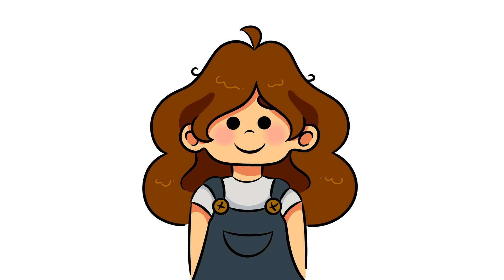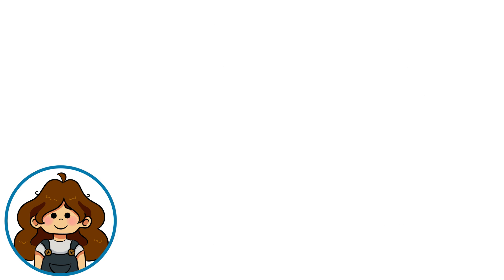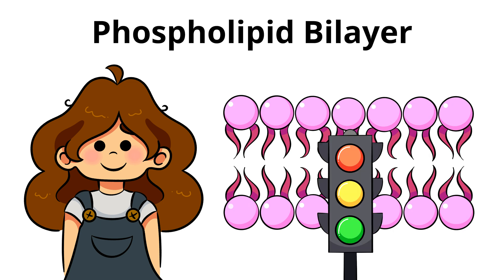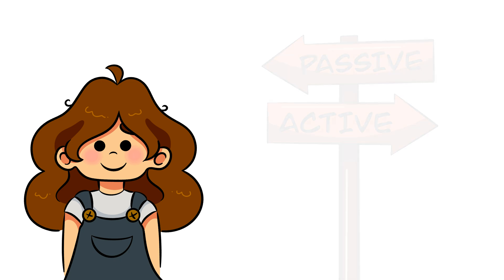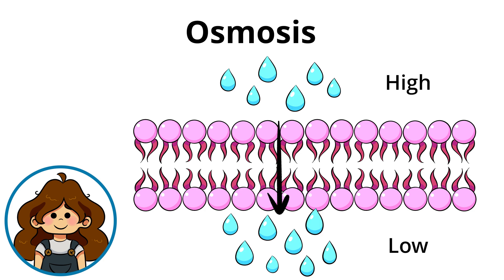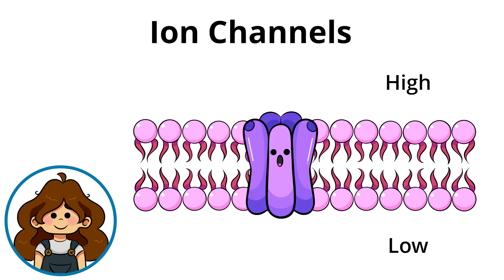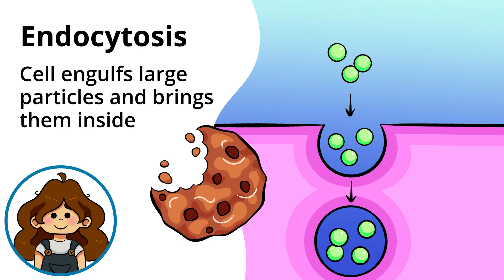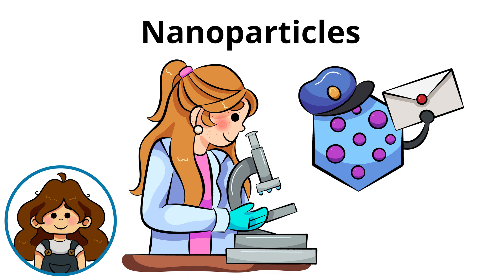Cell Membrane Structure and Function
Students learn about the different structures that comprise cell membranes, fulfilling part of the Research and Revise stages of the legacy cycle. They view online animations of cell membrane dynamics (links provided). Then they observe three teacher demonstrations that illustrate diffusion and osmosis concepts, as well as the effect of movement through a semi-permeable membrane using Lugol's solution. Lastly, students use the associated activity to test their understanding of the cell structure and membrane.

Teach Engineering has over 1,500 FREE lessons and activities. for more